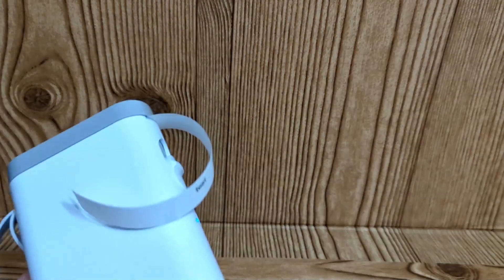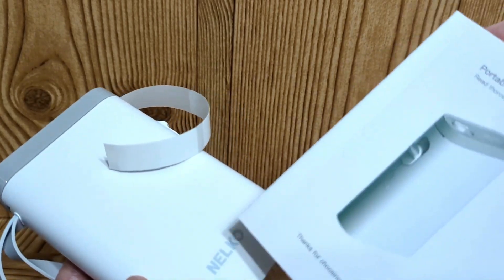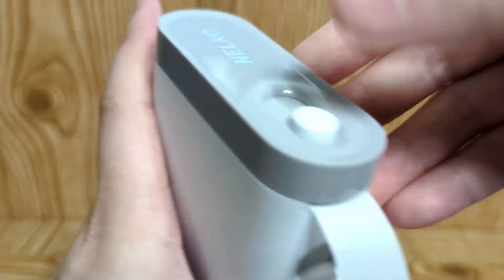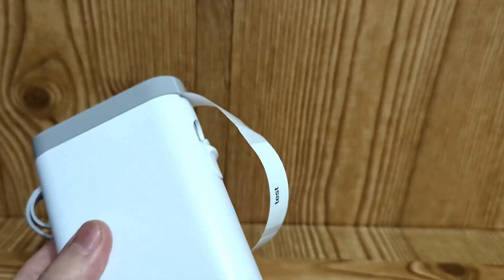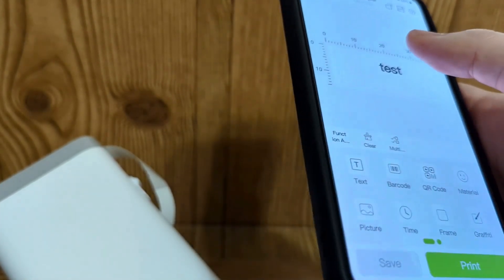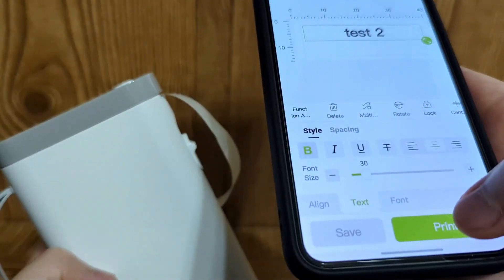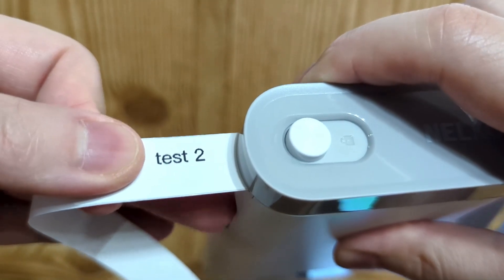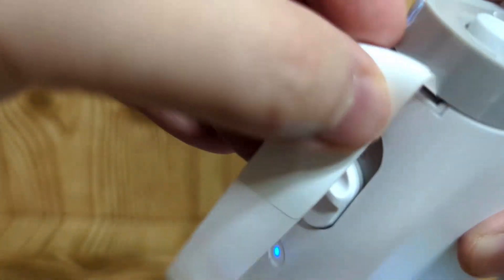NELKO P21 Label Printer - Quick Review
NELKO P21 label printer review, get it on Amazon
I show you how to set it up and how to use it. If you want to see an unboxing of the product, please check out this video
➡️📦Amazon Product Listing

➡️📺Amazon Product Video